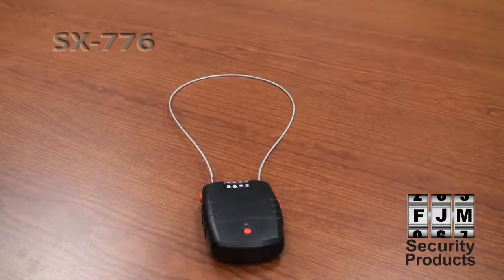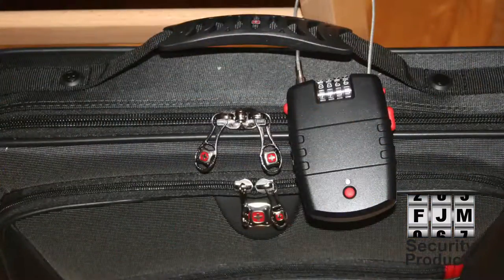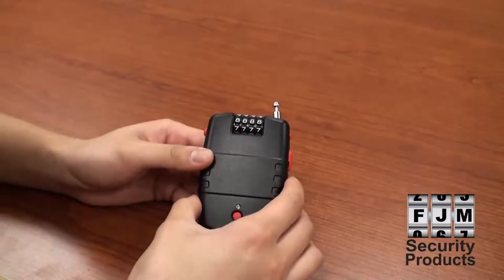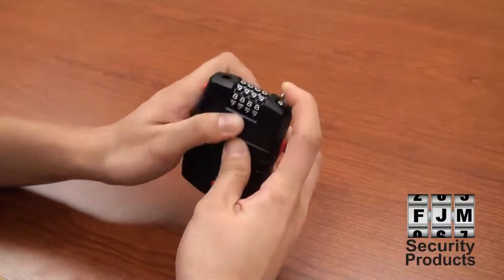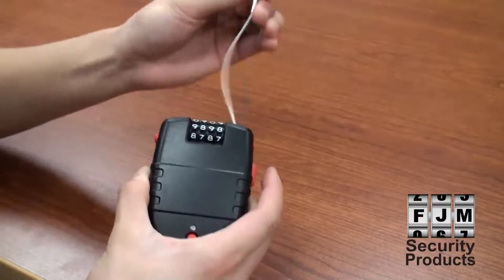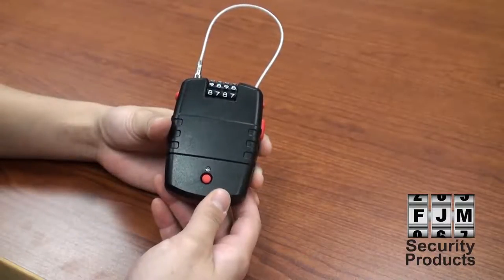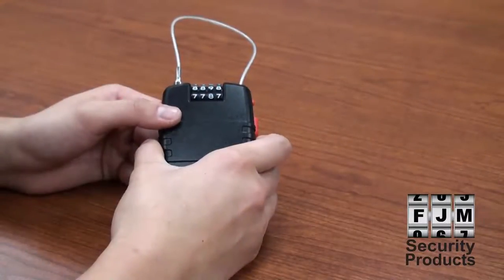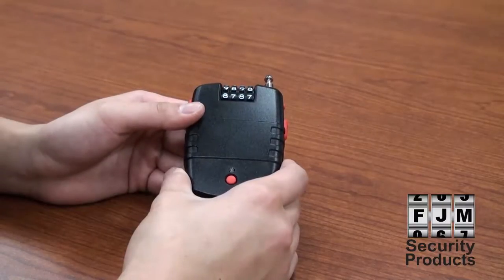SX-776 FJM Cable Alarm Lock, combination cable lock, bike lock alarm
High decibel alarm cable lock deters thieves.